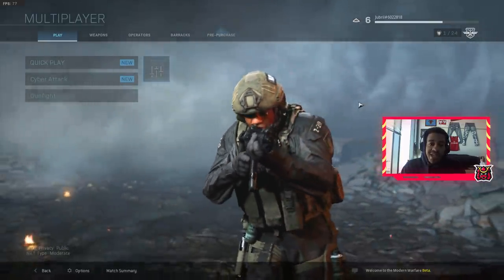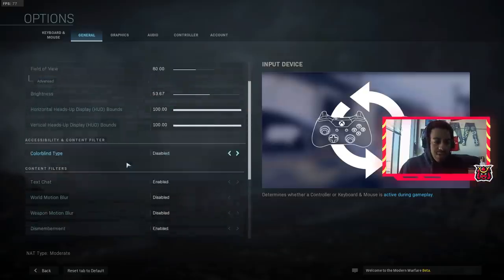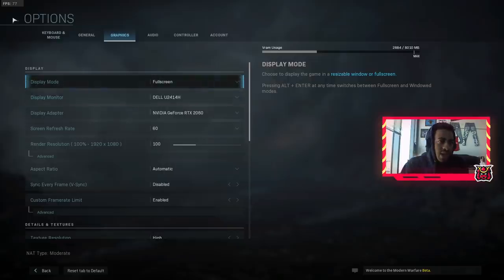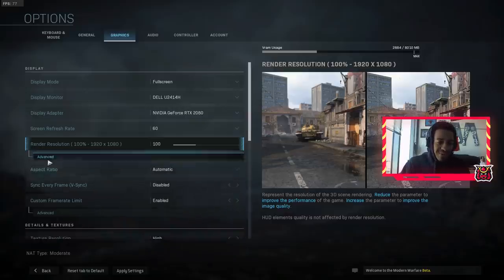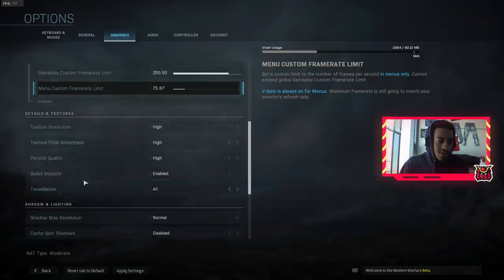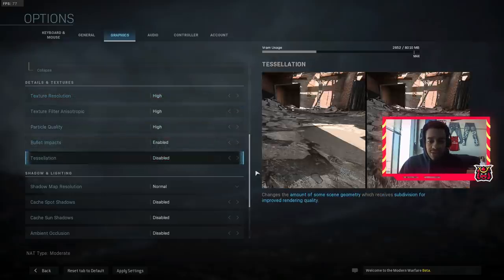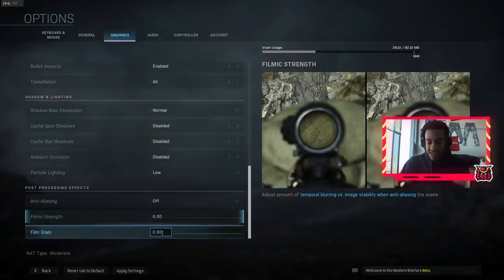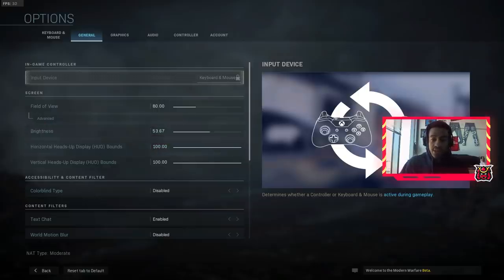MODERN WARFARE BEST PC SETTINGS! (Highest FPS+BEST QUALITY) + CONSOLE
I got you guys with the best settings for the Call of Duty Modern Warfare Beta on PC. These settings should help you get great visuals without reducing FPS. If you have any questions please drop them and also with your pc specs so I can help you get the best settings for your build! Other than that guys good luck and see you in the beta!